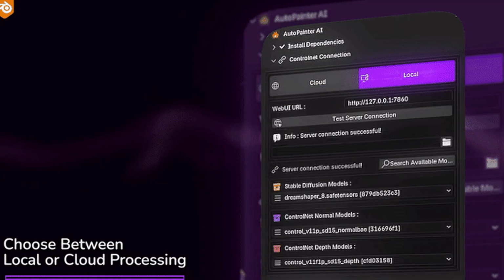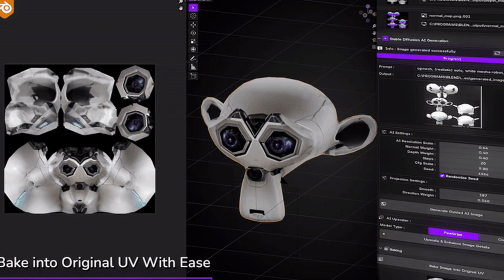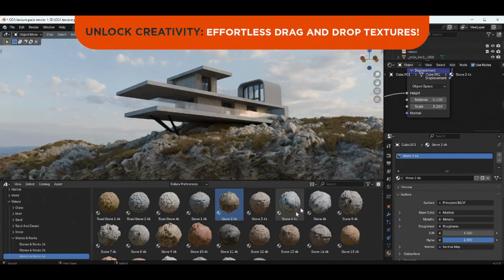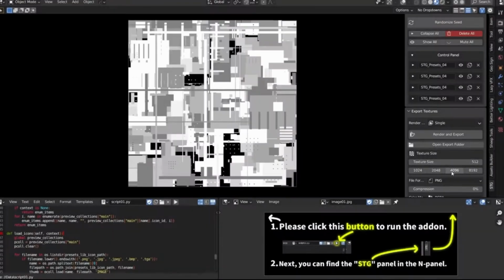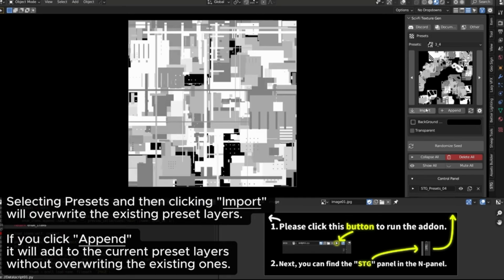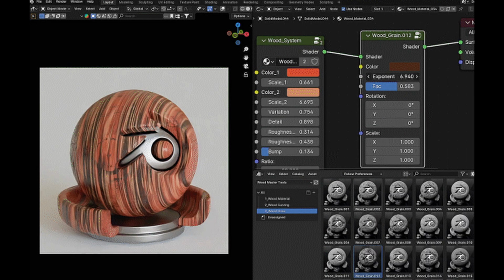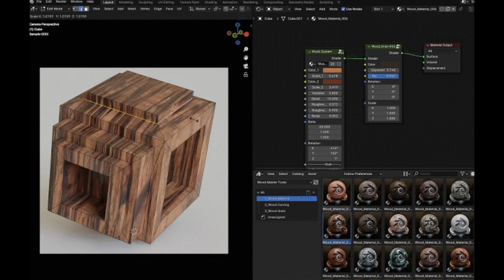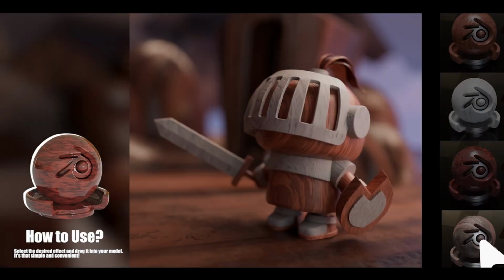NEW MUST HAVE TEXTURE ADDONS FOR BLENDER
TEXTURING ASSETS CAN BE A PAIN IN BLENDER TODAY WE TAKE A LOOK AT NEW TXTURE MATERIAL ADDONS TO HELP STEP UP YOUR CREATIVE GAME

ADDONS WE USE EVERYDAY!!!

texture/materials

uvs/topology

age/weathering/
Aged FX

Puddles / one click dust / one click edge wear / one click wear

CAMERA
    CinePack

HDRI/WORLD/SCENE

RENDERS

WATER SIM
quick fluid